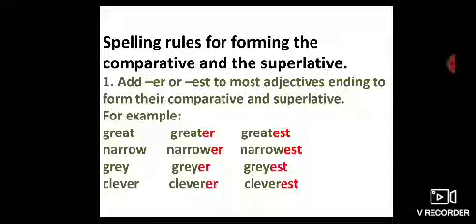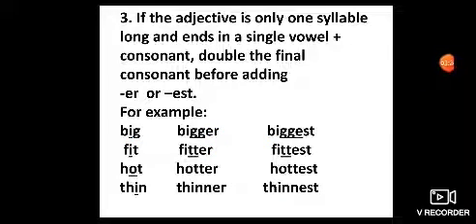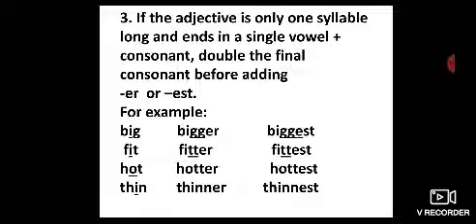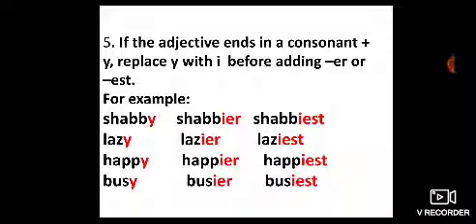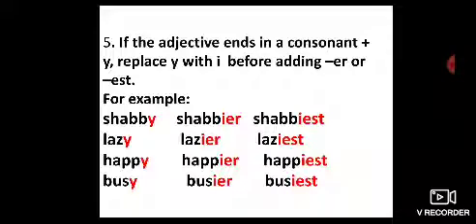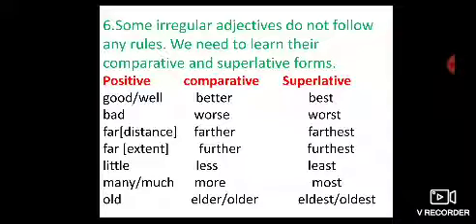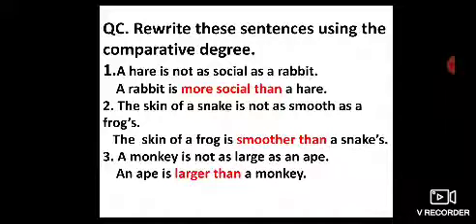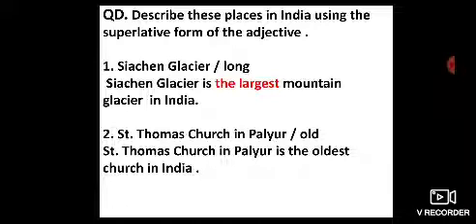Class 7 : English I - Chapter 3 Video 3 (Week 9)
Shilpa Bhaskar
Follow this link for Class Notes: